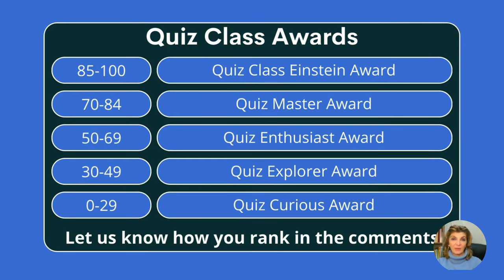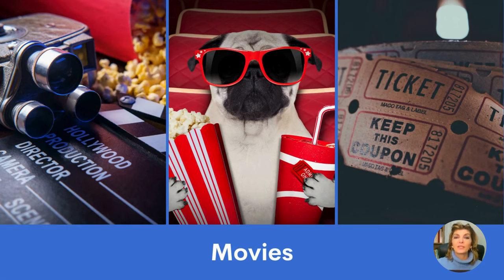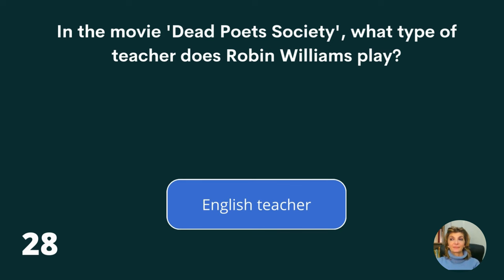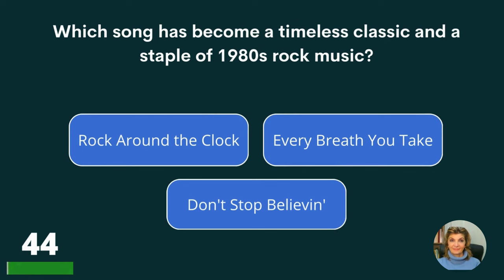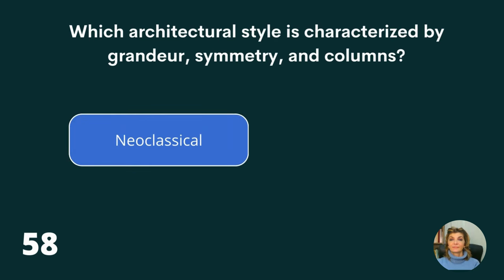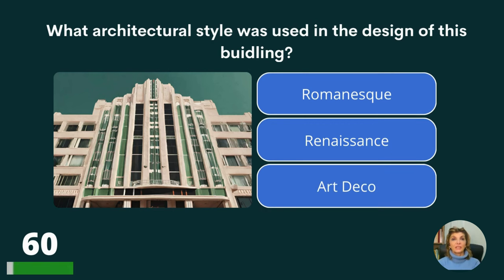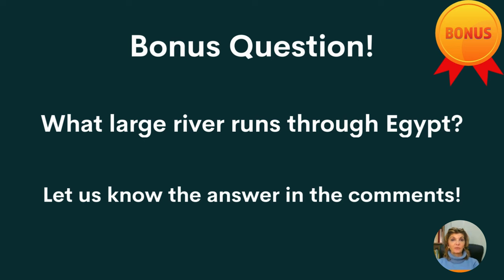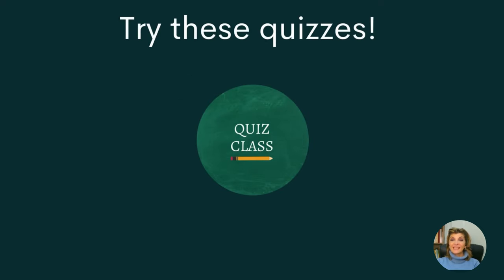Tough Trivia Quiz - Getting 20 Right Is Impressive!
In this quiz we have a new topic! Spot the difference. So, challenge yourself (and you eyes) and have fun! We hope you like it.

Answer bonus question:
The Nile